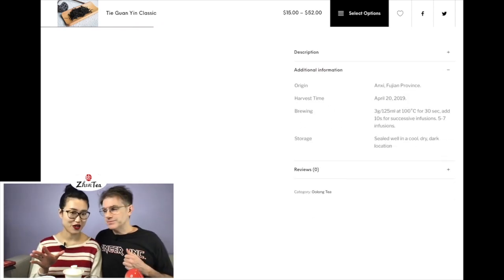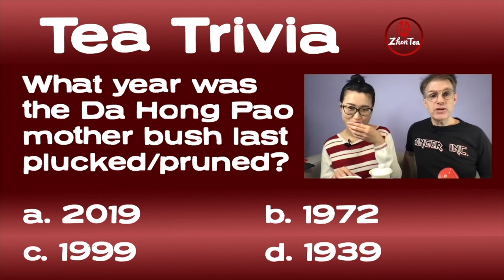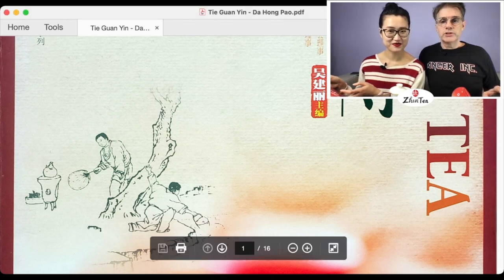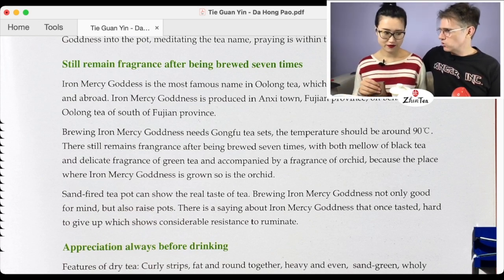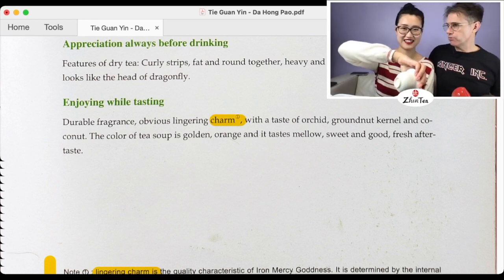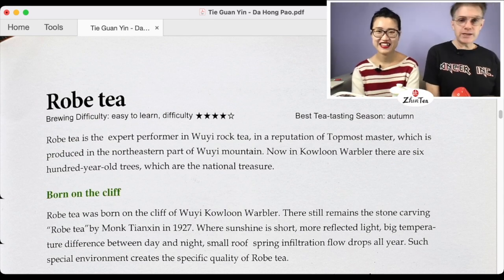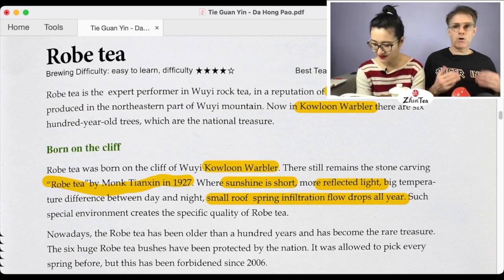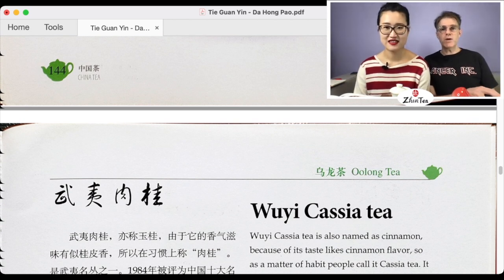China Tea ep. 23 - Tie Guan Yin & Da Hong Pao | Sunday Tea Book - Sip-a-long - TGY Classic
We continue with the translation of Jianli's book, live with you!
We are so excited to share this book and not only that but to share the process of decoding many of the confusing points of Chinese Tea with you. If reading a well-written book is worth 10 'tea IQ points', this is going to be worth 100 'tea IQ points' (there's no such thing as a tea IQ, but you get the drift).
Not only will the translation be rock solid, but getting behind the scenes and understanding how Chinese view tea and think about it will be so valuable to each of you in your tea journey! And... you can always ask questions and share your knowledge... This is just EPIC!

❤️Timestamp
00:00 intro
07:43 tea trivia
21:51 Tie Guan Yin (Iron Goddess of Mercy)
49:23 Da Hong Pao (Big Red Robe)